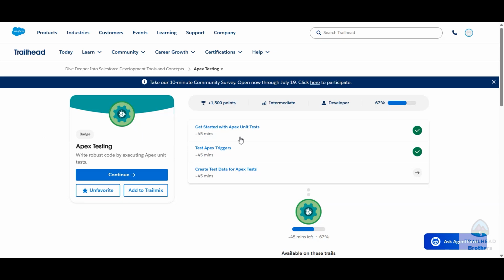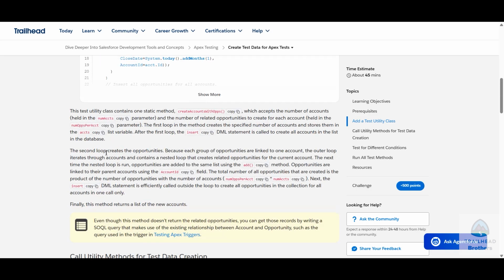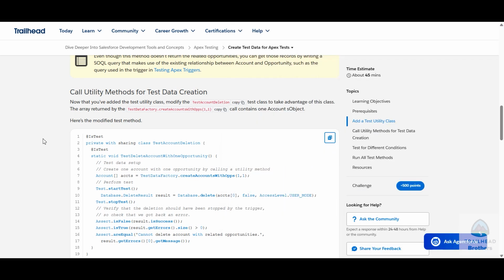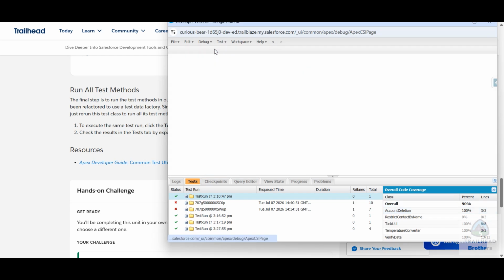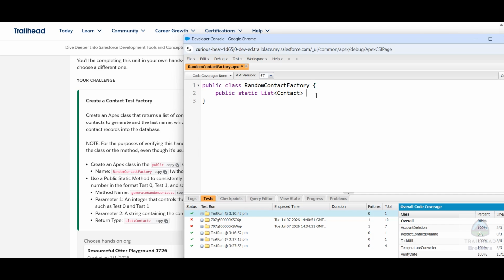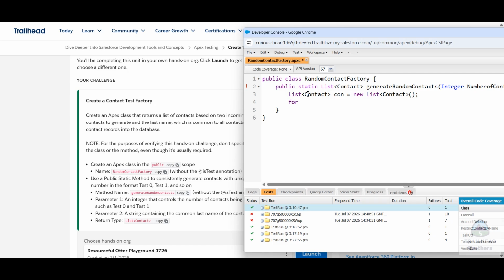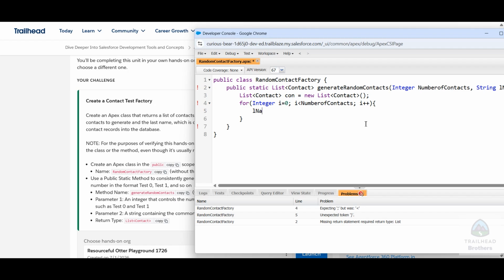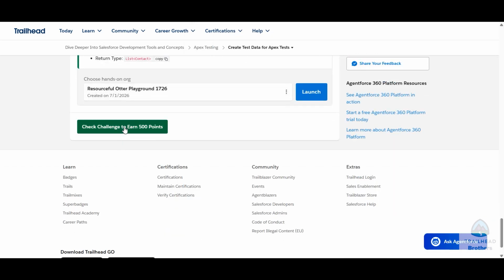Apex Testing Create Test Data for Apex Tests Part 3 Trailhead Brothers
🚀 Welcome to Trailhead Brothers! In this video, we cover Apex Testing: Create Test Data for Apex Tests Part 3 in a simple, step-by-step way so you can understand how to create reusable test data for Apex tests in Salesforce.

In this part, you’ll learn how to build a test utility class, create a test data factory, and use it to set up test records efficiently for your unit tests. This is a key skill for every Salesforce developer because good test data makes your tests faster, cleaner, and easier to maintain.

✅ In this video, you’ll get:

-- Full explanation of test data creation in Apex.

-- How to create a test utility class with @IsTest.

-- How to build a test data factory method.

-- How to use test data in multiple test methods.

Trailhead challenge help for Part 3.

📌 This video is part of my Trailhead journey where I am doing all modules and sharing easy-to-follow solutions for Salesforce learners.